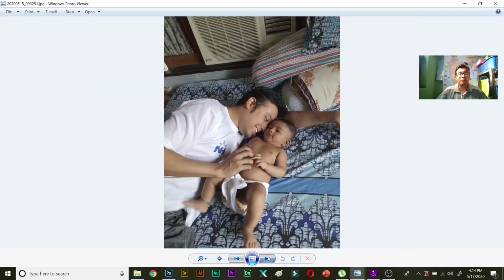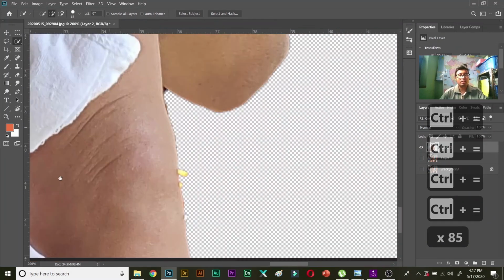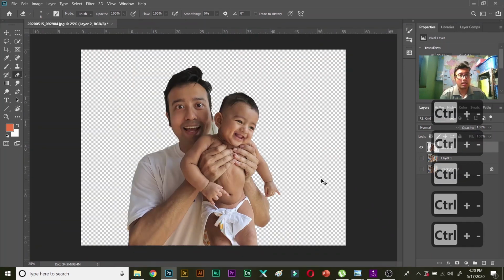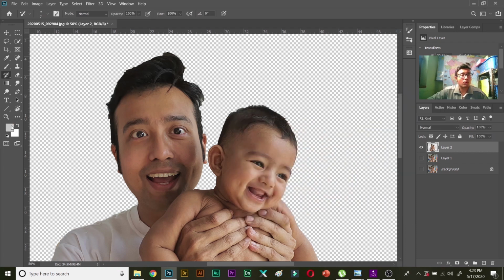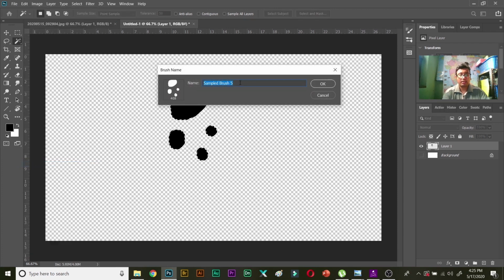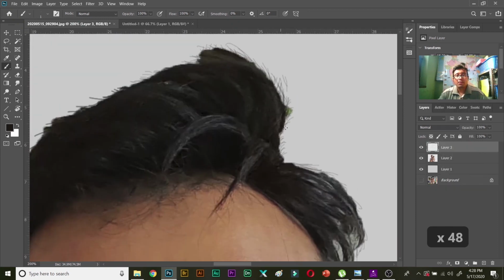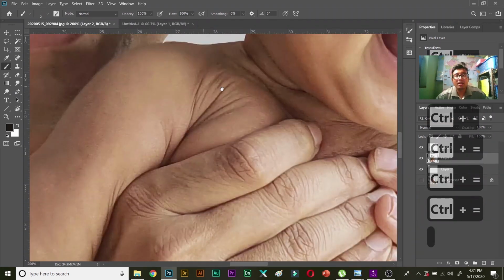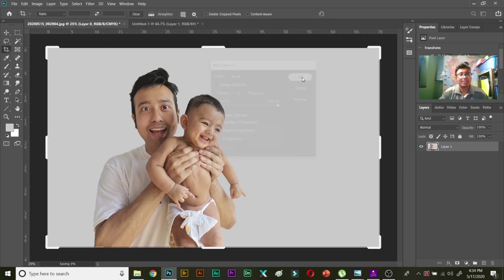Photoshop Masterclass : Hair Brush Creation & Hair painting (with background selection and removal)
Photoshop Masterclass : Background Removal and Hair Brush Creation and Hair painting.
Feel Free to navigate forward.
Background Selection    1:34
Changing Background   9:12
Creating Hair Brush       9:40
Retouching Hairs          12:05
Extending Blank Space 18:45

Did you find the hidden CODE of the day? Type it in the comments to let me know  that you have watched the entire video. Thanks in advance !